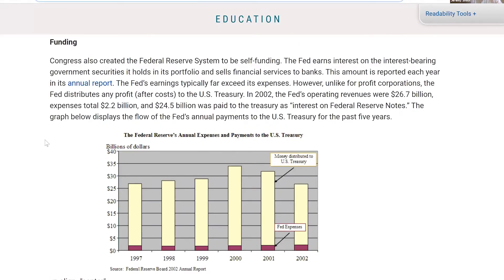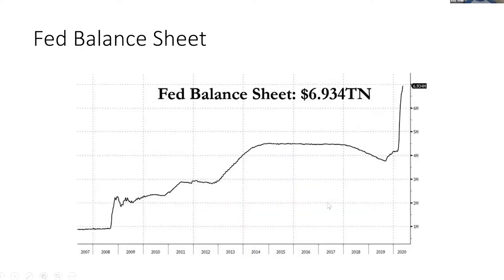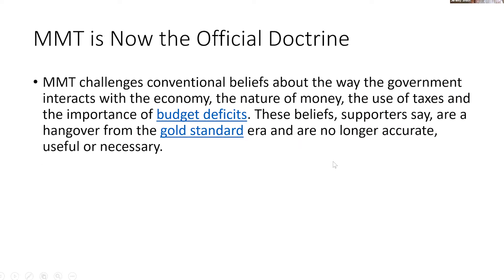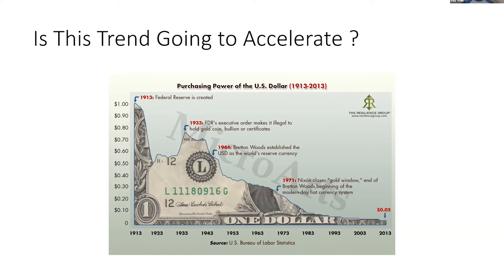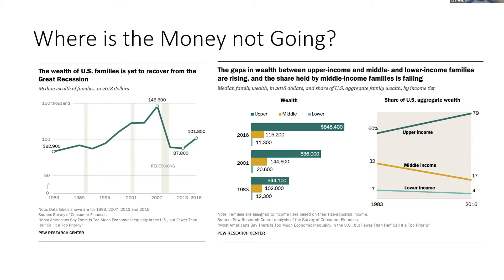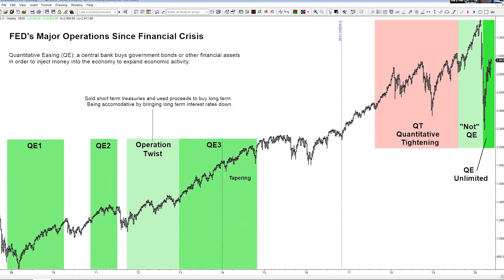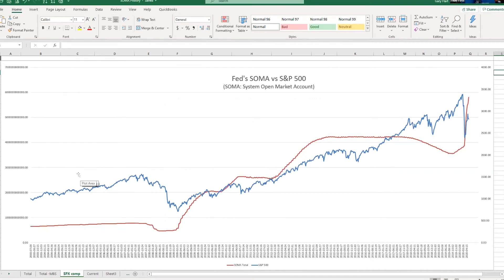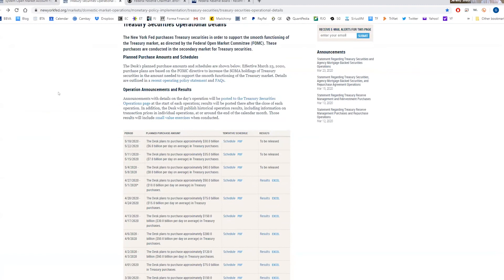FED Deep Dive | Financial Markets Analysis - 5/18/2020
Equi (previously Equilibrium) is the future of alternative investing.

Timestamps:
00:00- What is the Federal Reserve?
03:57 - How is the Fed Funded?
05:08 - State of the Fed as of May 2020
10:53 - Modern Monetary Theory (MMT)
15:52 - The purchasing power of the USD 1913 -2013
19:40 - Money supply and the velocity of money
22:29 - Velocity of money supply 1960 to 2020
27:38 - Share of US aggregate wealth
44:09 - Guest speaker Gary Hart
45:36 - Gary Hart’s take on the impact the Fed has on the stock market

About Equi (previously Equilibrium):
Without $100M+ it's almost impossible to access the best alternative investments in the world. The Equilibrium platform makes it safe and easy to invest in a custom, diversified, and managed portfolio of private market investments. Achieve financial freedom, faster.